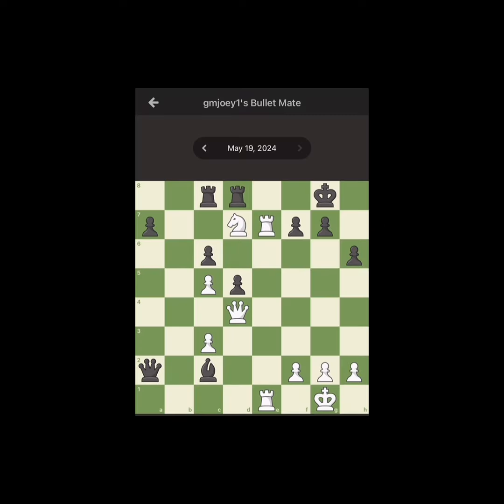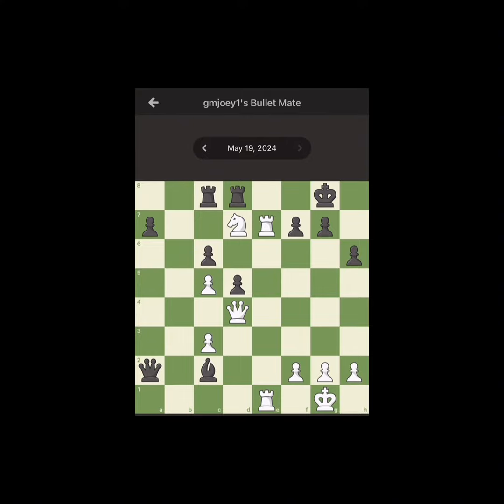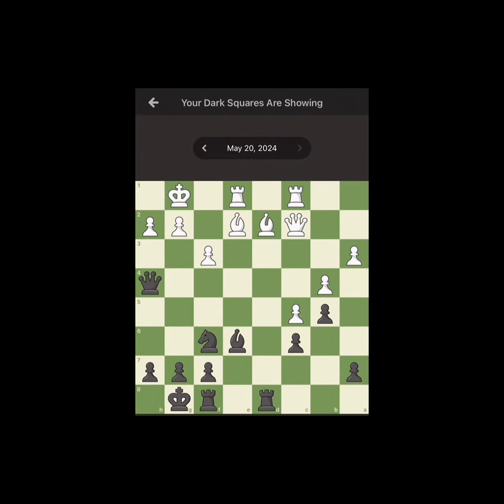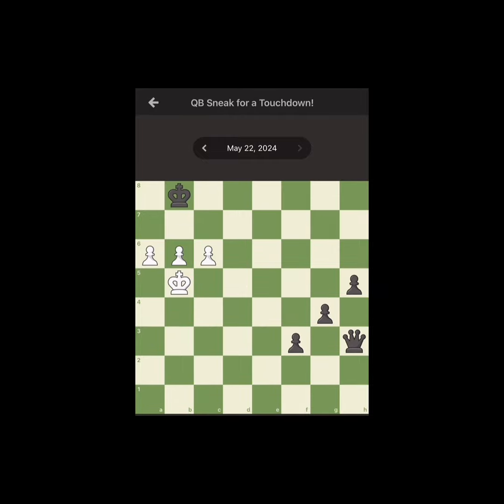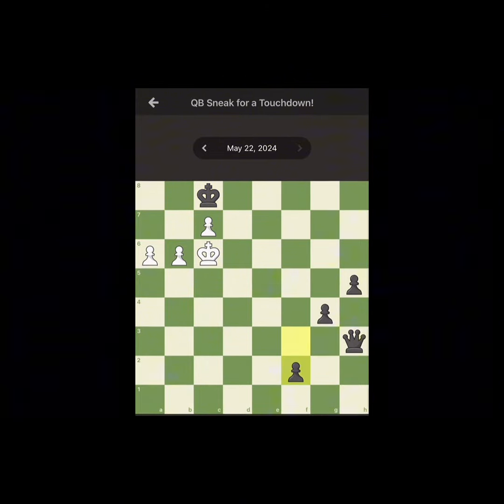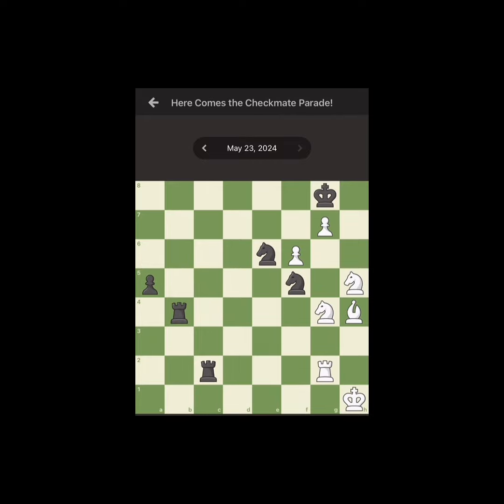Weekly chess puzzles 33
19/5/24-25/5/24